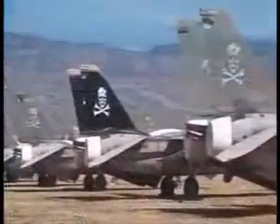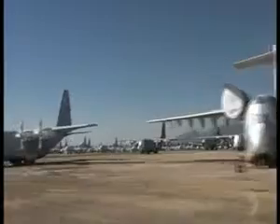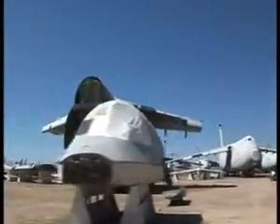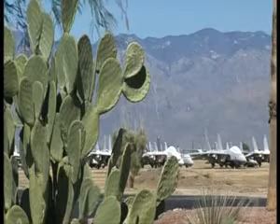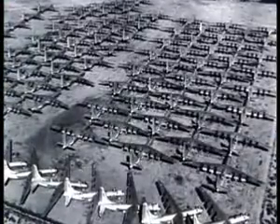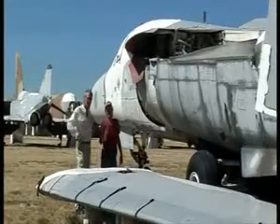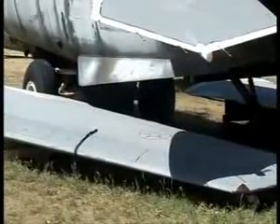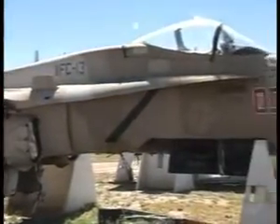AVIATION GRAVEYARD THE BONEYARD